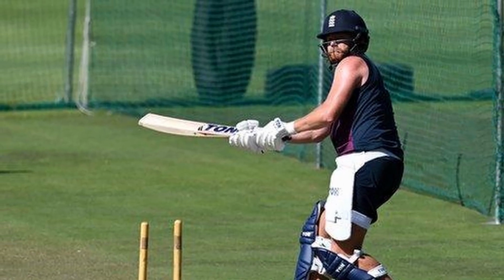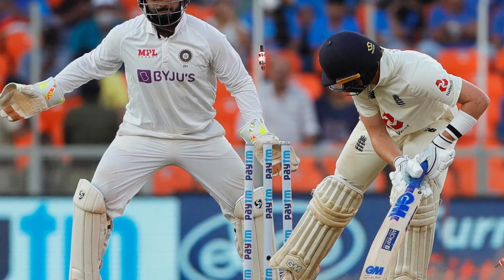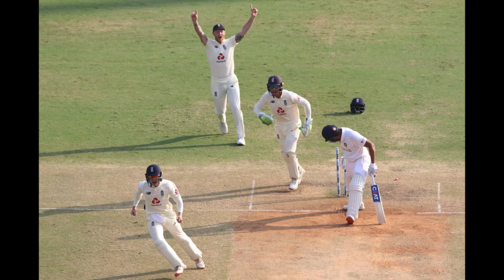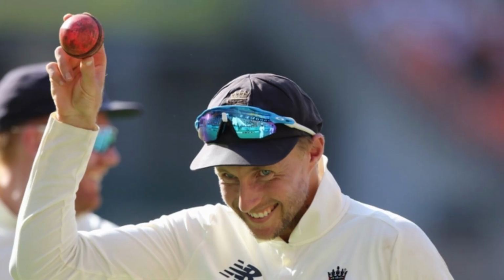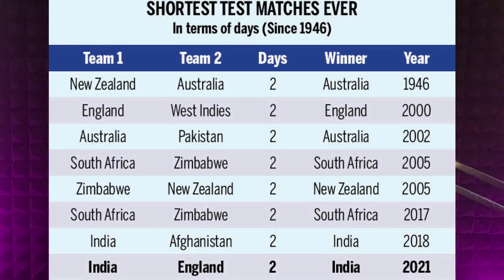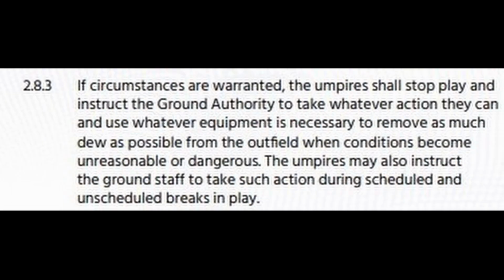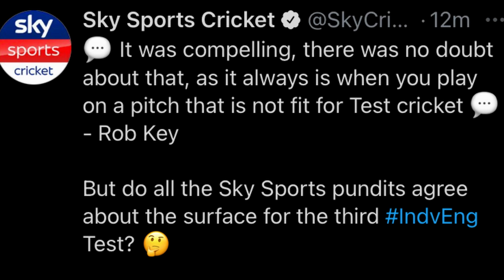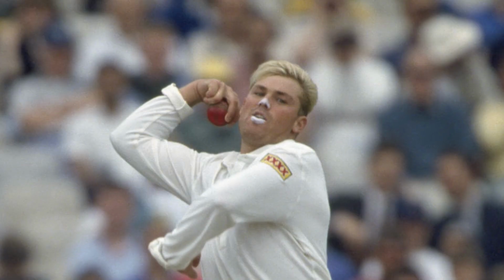Was This Really The Worst Cricket Pitch Ever?? India V England 2021 3rd Test Review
Worst Cricket Pitch Ever?? India V England 2021 3rd Test Review

India played host to England at Ahmedabad and on a controversial wicket won by 10 wickets. Axar Patel took 11 wickets, Joe Root 5 - we had some poor umpire decisions and 2 days of absolute chaos

joe root 5 wickets

RESULT
3rd Test (D/N), Ahmedabad, Feb 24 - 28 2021, England tour of India
England

112 & 81
India

(7.4 ov, target 49)
145 & 49/0
India won by 10 wickets